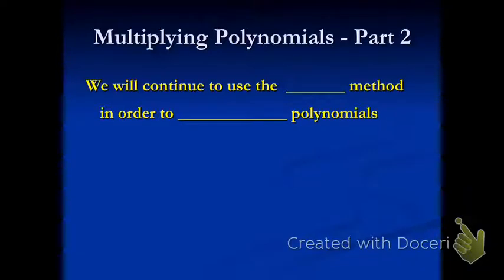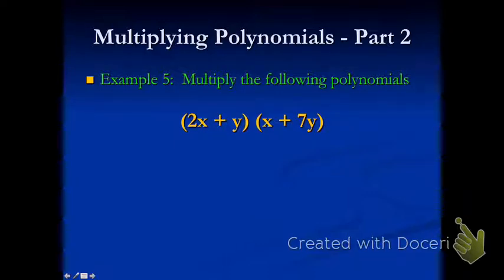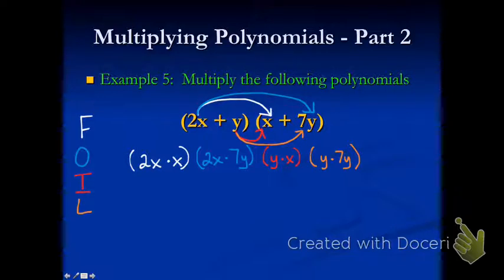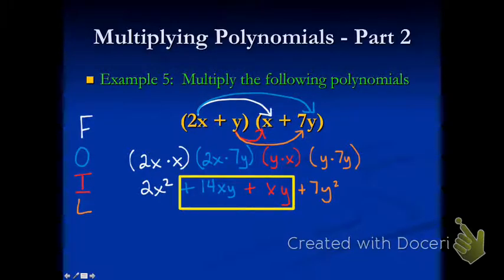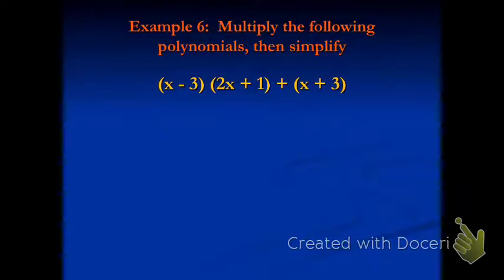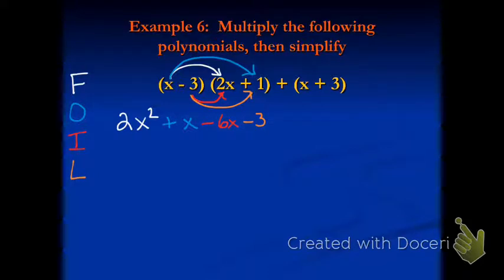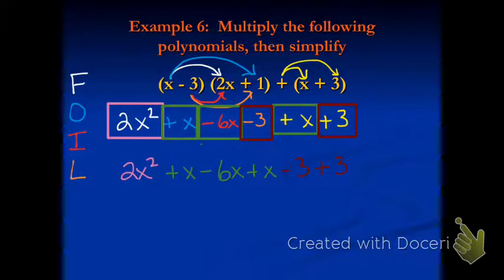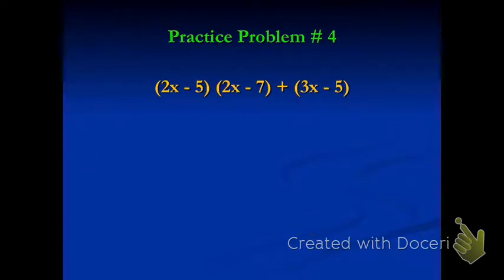IM 2-1 Multiplying Polynomials Part 2